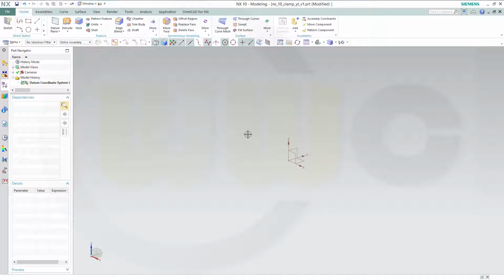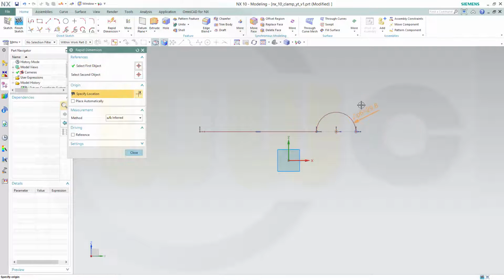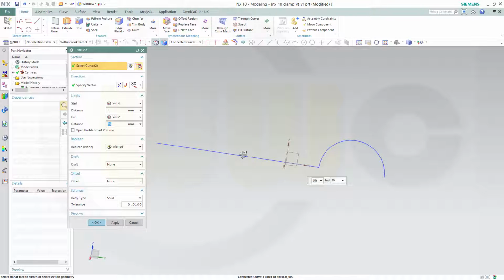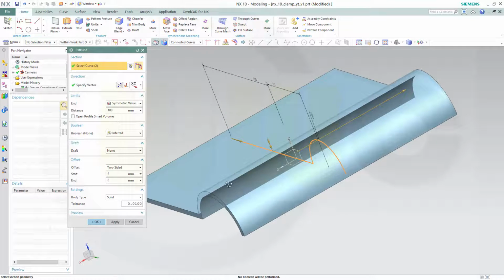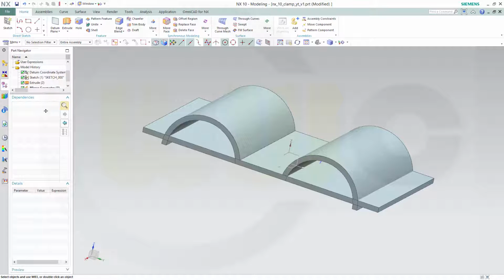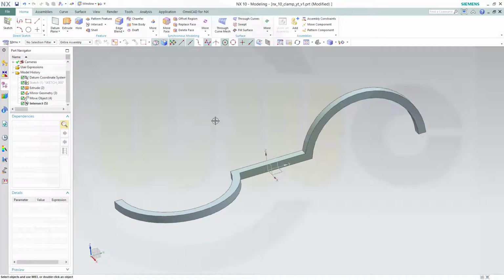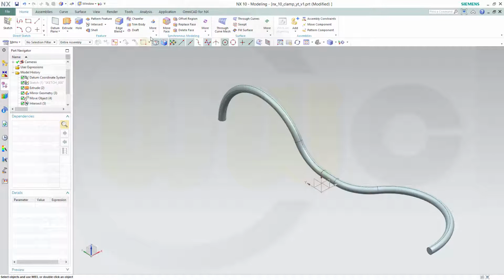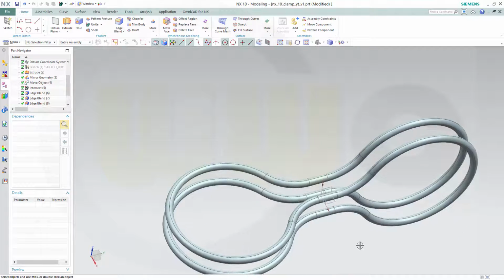11.3 Klemme - Clamp v1 - Siemens NX 10 Training - Part Design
Very similar to catia v5, again a little bit different to the old one. Enjoy!